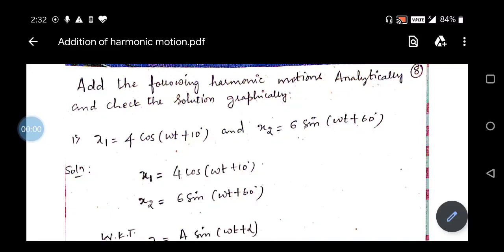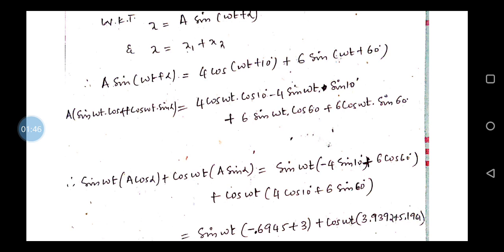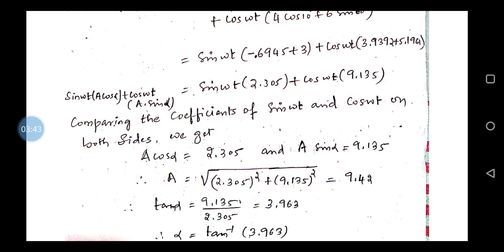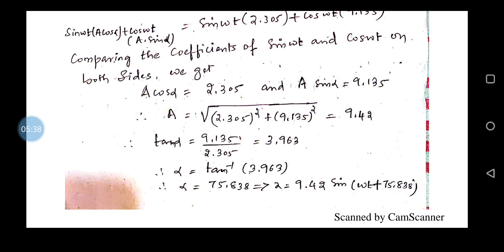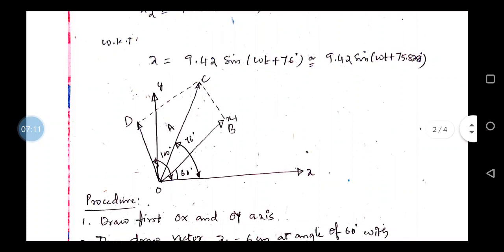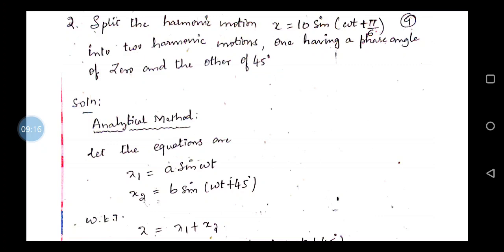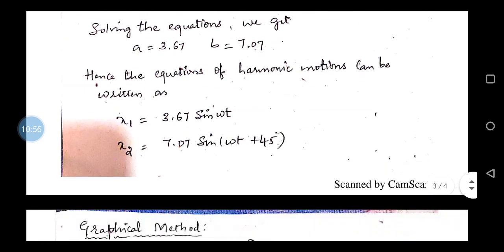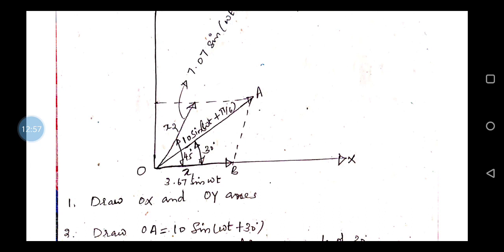Addition of harmonic motion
Problems on harmonic motion by Prof S. P. Avadhani